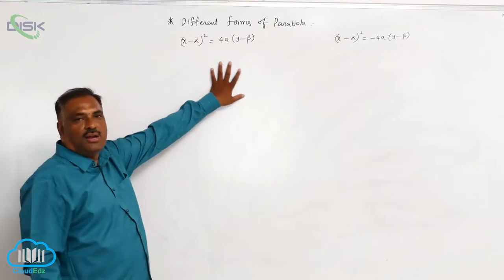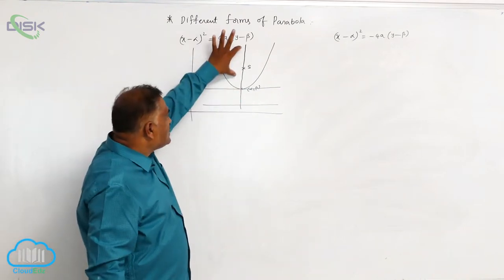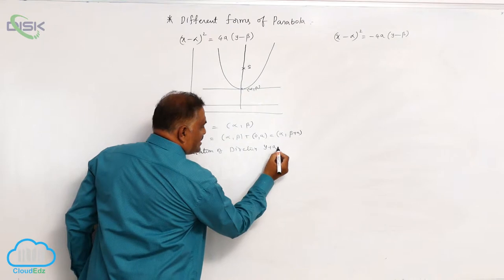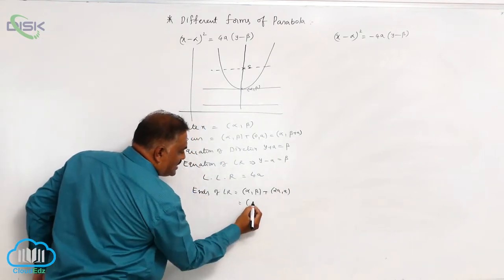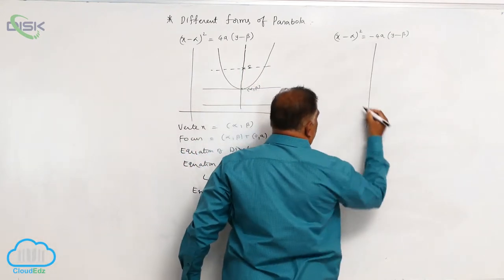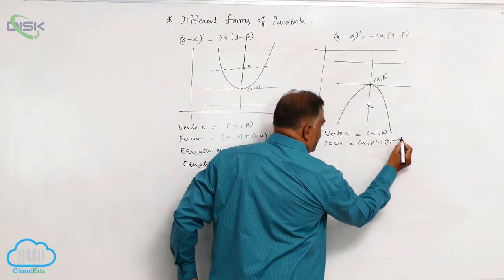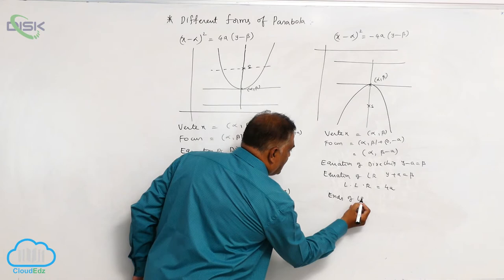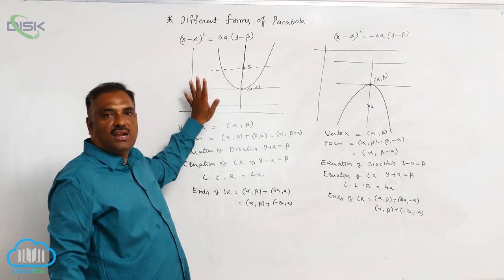Conic sections || Different forms of parabola 2 || Disk Telangana